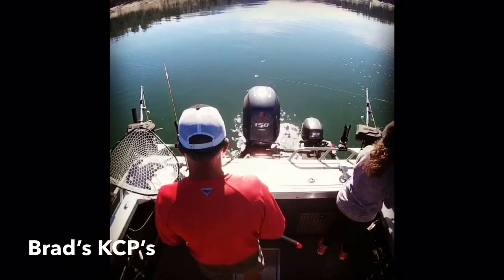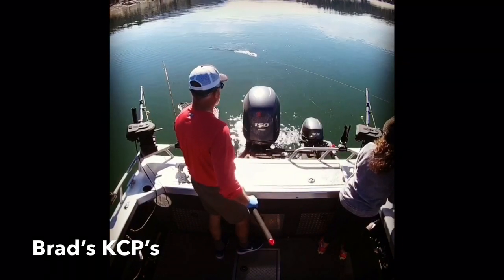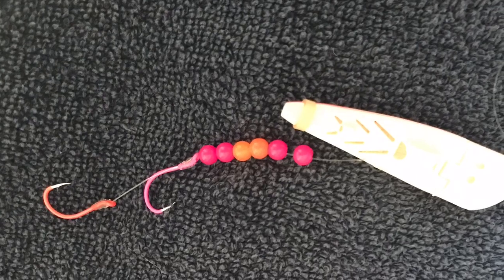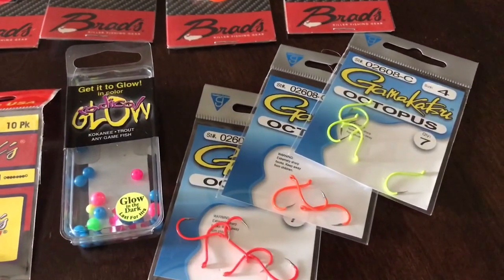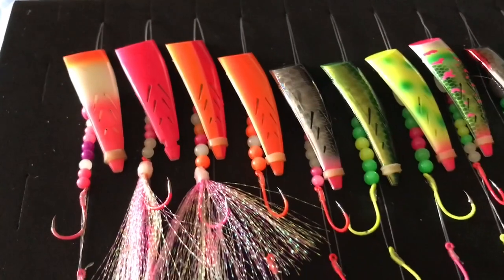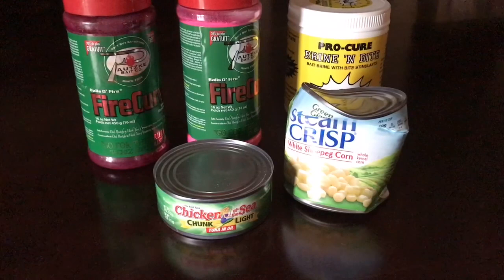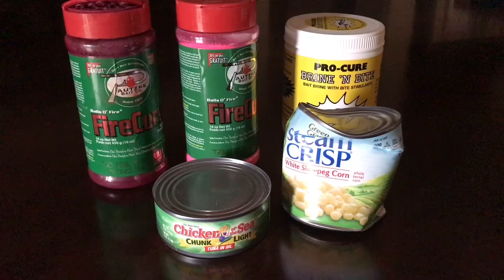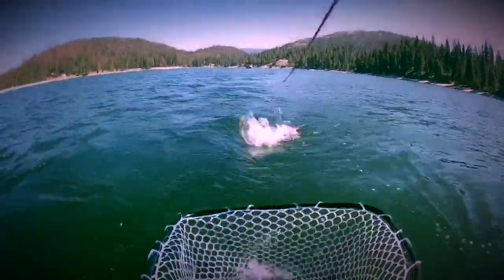Kokanee Cut Plug Set Up